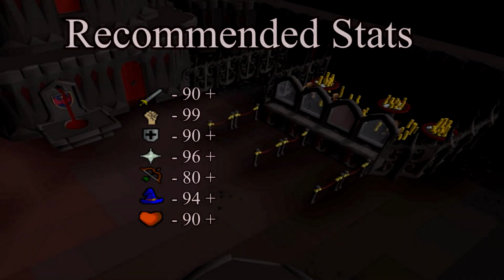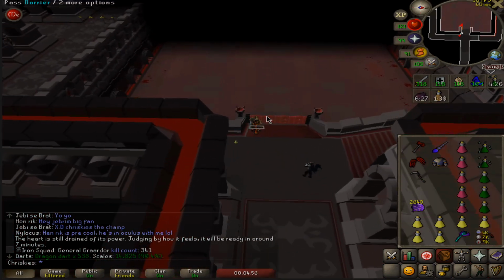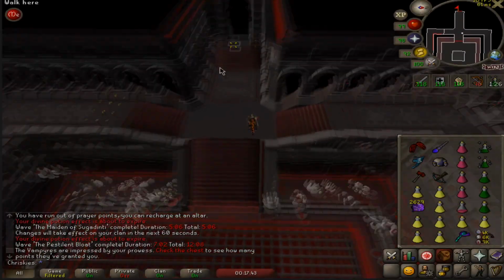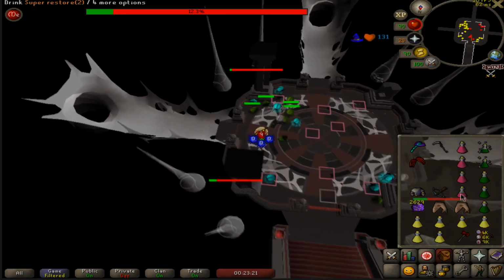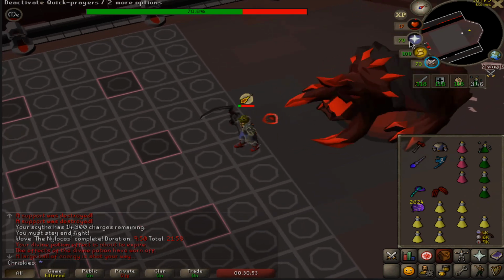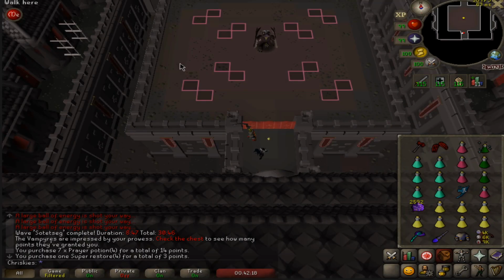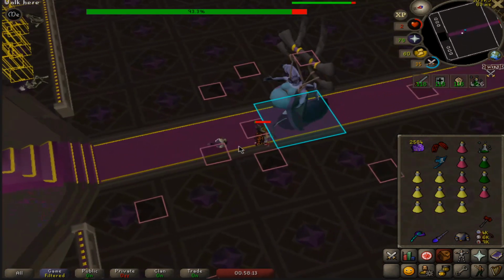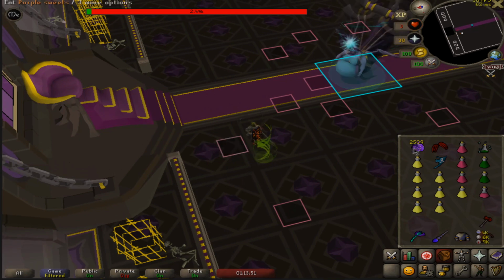OSRS - Solo Theatre of Blood guide (OUTDATED!)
*In the beginner setup there should be a dragon warhammer!!*

Hey this is a quick video of me explaining the most important parts of completing a solo tob, sorry if I missed any important details!
Note that this video isn't made as a guide to tob beginners, but rather people who know pretty much everything about tob.

Special thanks to Acoldone and xZact!